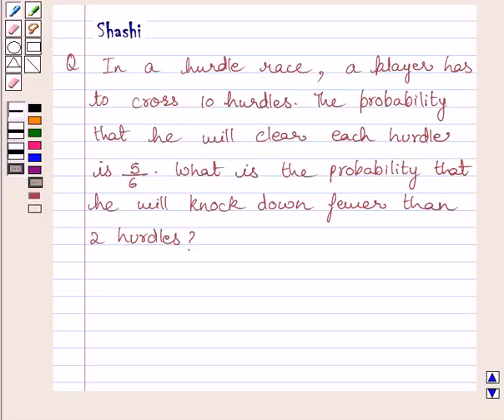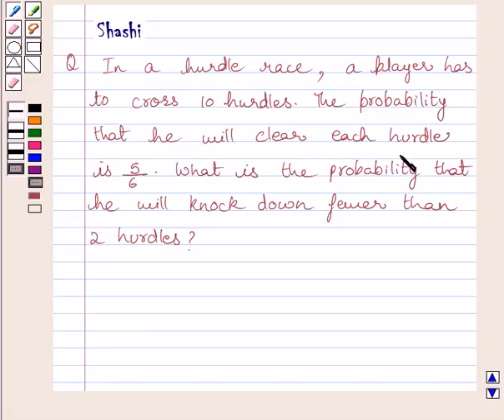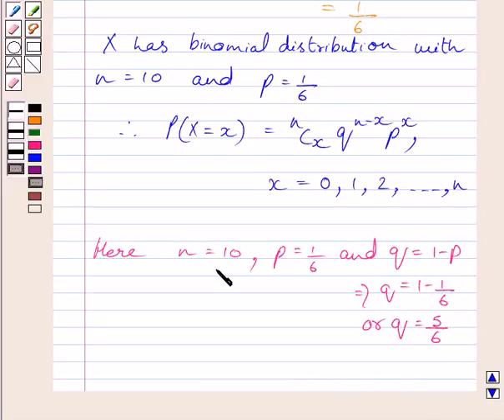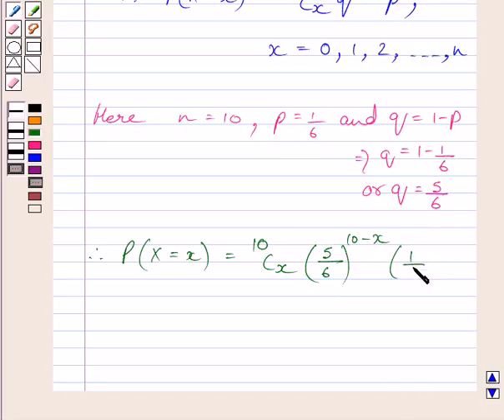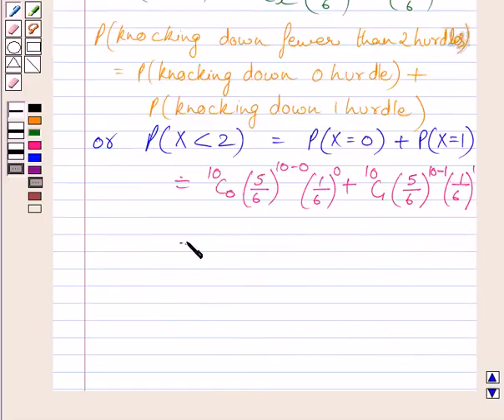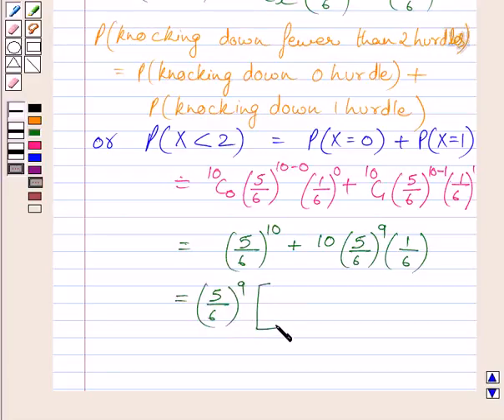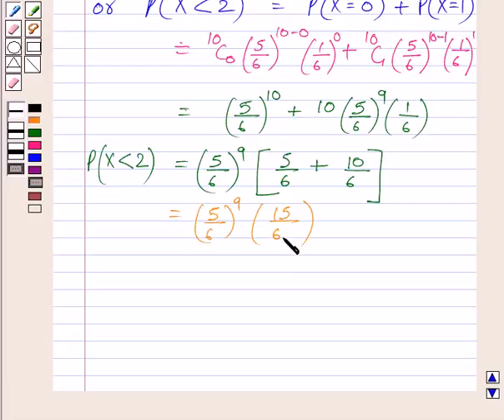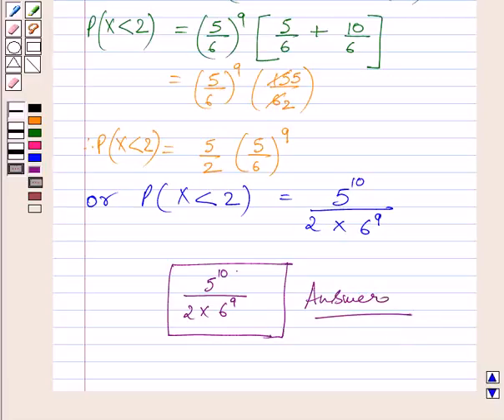Maths XII NCERT 2007 13 Misc 6